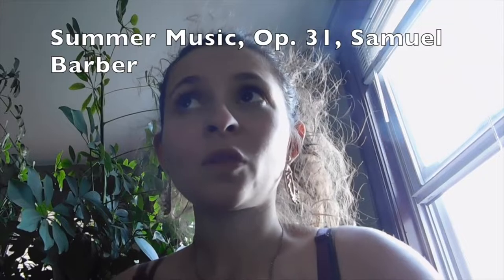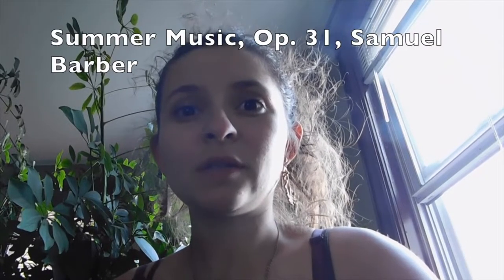VAULT VLOG: Learning a piece of music...in 24 HOURS?! | Barber's Summer Music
That time I tried to learn one of the hardest pieces of music in 24 hrs...DO I SUCCEED?!

0:00 - WHAT is a Vault Vlog?
1:00 - well, hi. What are we doing this week?
1:33 - why only 24 hrs?
2:51 - practice montage boxing ring!
4:07 - feeling regret
4:30 - why sleep is important when you're learning music
4:53 - final preparations before rehearsal
5:43 - making my way downtown (walkin' fast, etc)
6:33 - rehearsal excerpt

To hear our full performance, in better quality, click here (you might even recognize the church!)